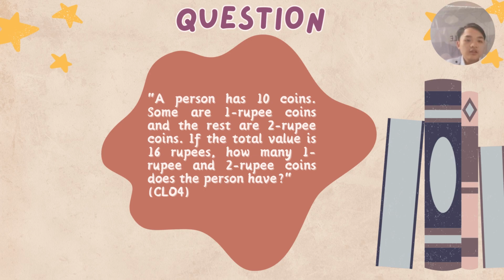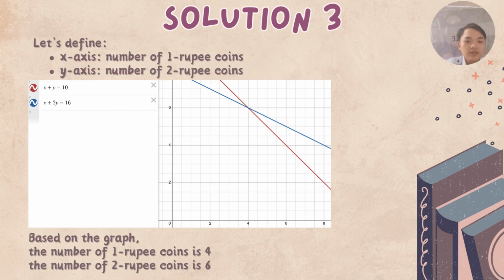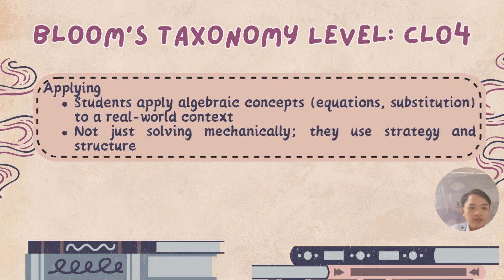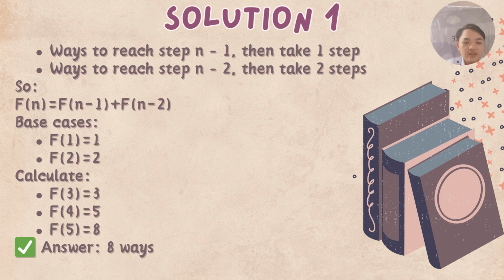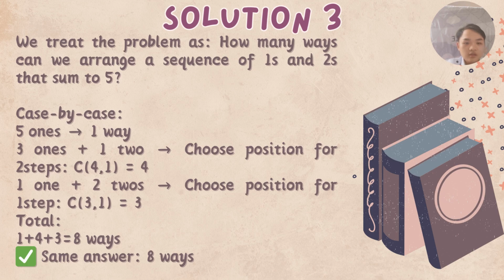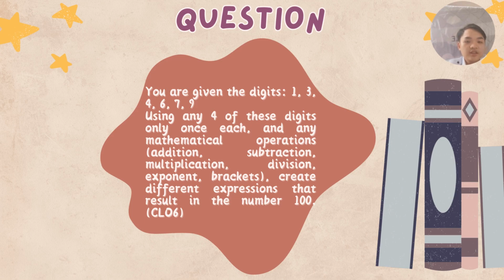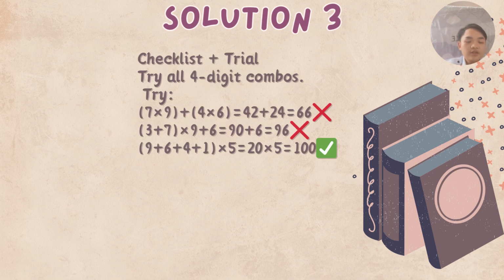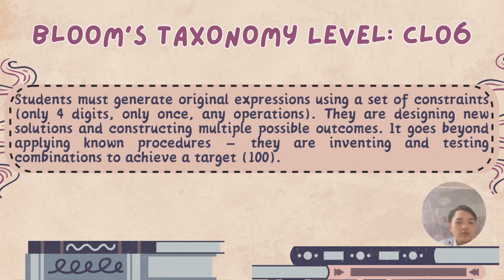MTES1142 TASK 3b